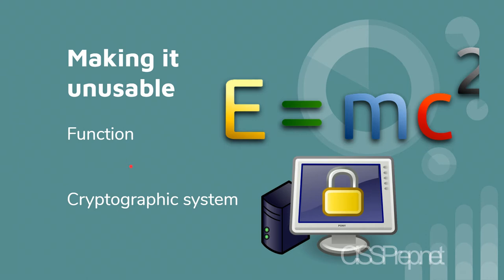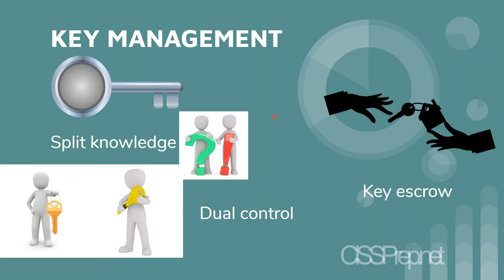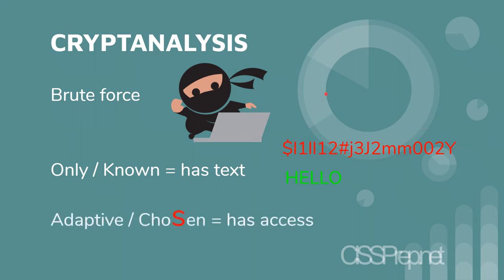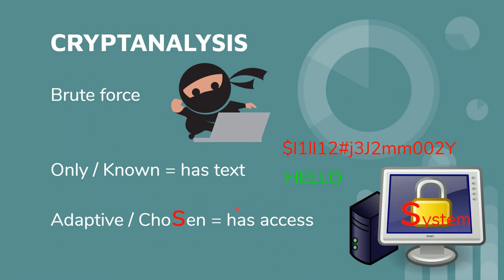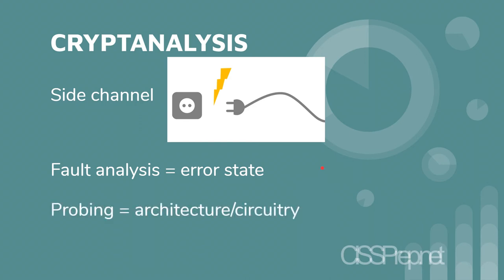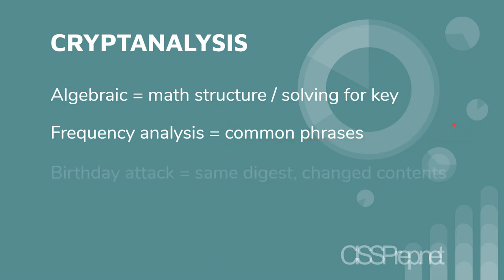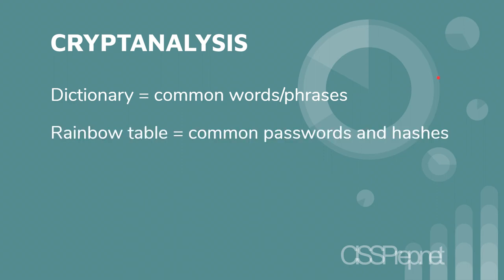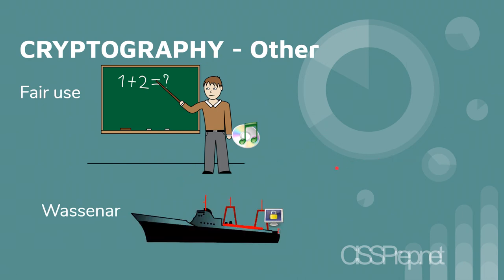CISSP Domain 3: CRYPTANALYSIS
A quick lesson with some knowledge tips on the different methods and simplified explanations.  The cryptanalysis terms are especially difficult because most of us don't use them in our jobs.  This lesson comes from Domain 3 of the CISSP common body of knowledge.  for a better set of preparatory exam questions.